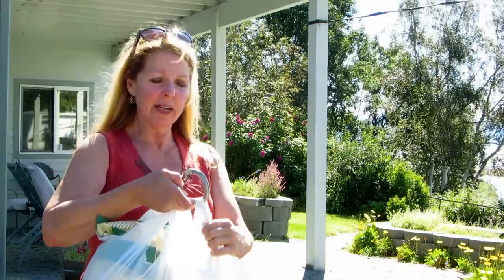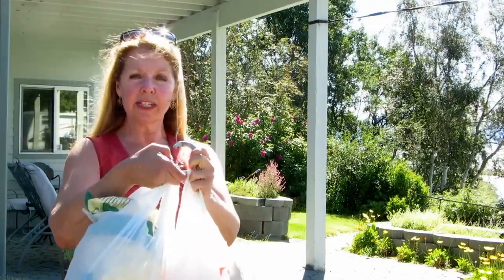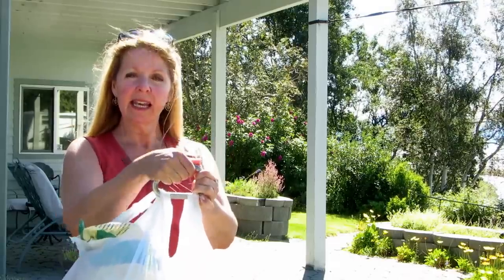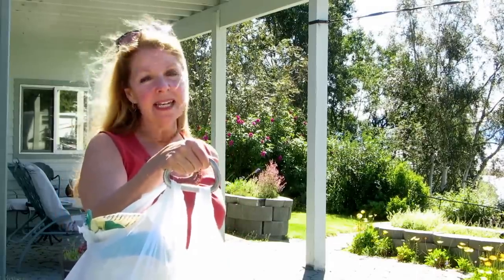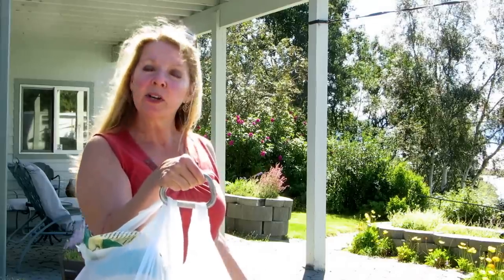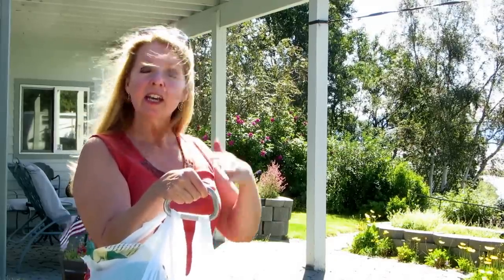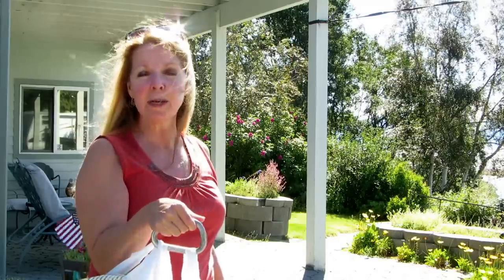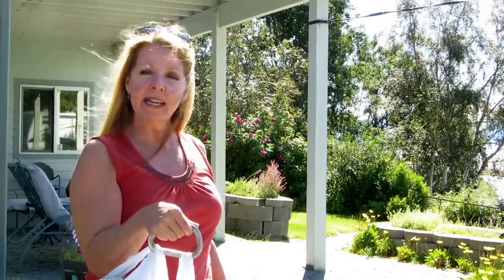Carry Lots of Grocery Bags With a Carabiner Easy Tip Trick Hack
Carry lots of grocery bags at once with a giant carabiner A carabiner is a metal loop with a spring-loaded hook often used in mountain climbing or camping.  The carabiner acts as a handle for carrying a ridiculous amount of grocery bags.  Try this grocery bag hack, it's a life saver.  If you transport your groceries in a car, clipping the bags together makes the job of carrying them in from the trunk so much easier. Load up your grocery bags and carry them with ease.  No more plastic digging into your fingers or bags getting dropped.  All of your bags can make it into the house in one trip.  Keep an eye on cheap bags that split.  Try to remember to take reusable bags when you head to the store.

★☆★ RECOMMENDED RESOURCES: ★☆★
Carabiner Bag Carrier
Carabiner Multi Tool